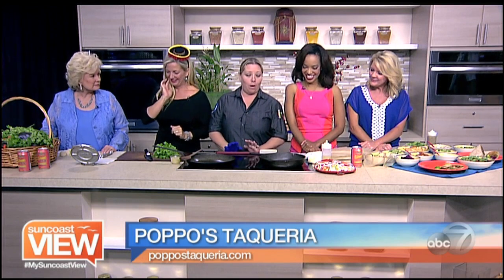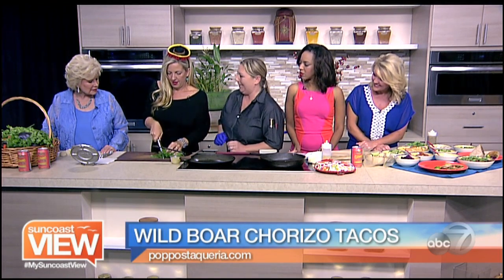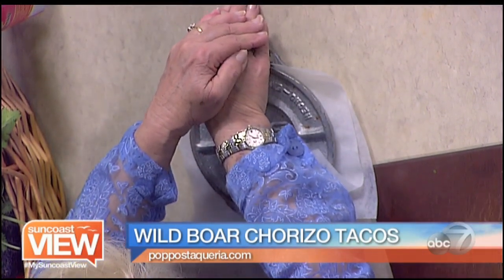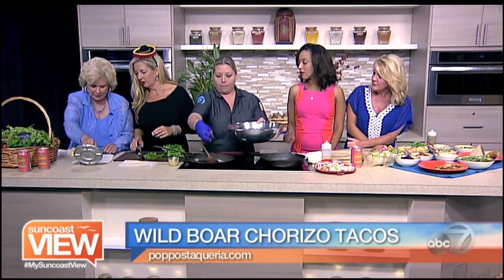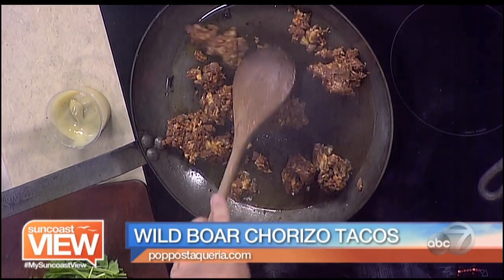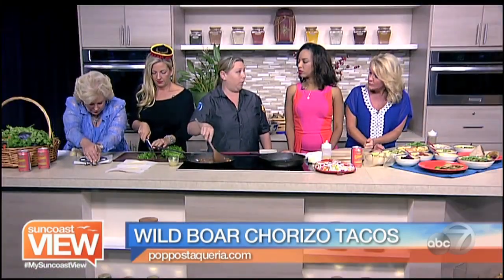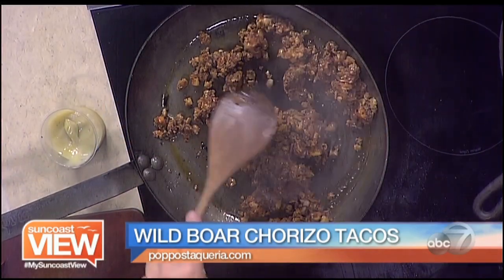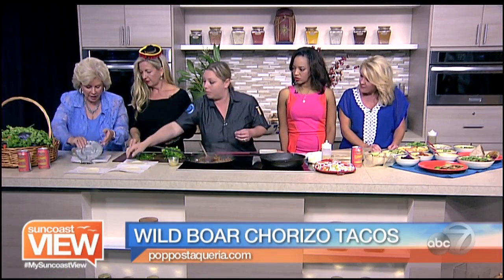Wild boar tacos with Poppo's Taqueria